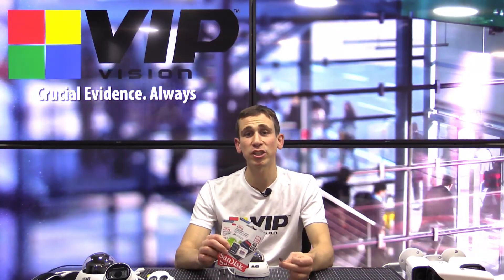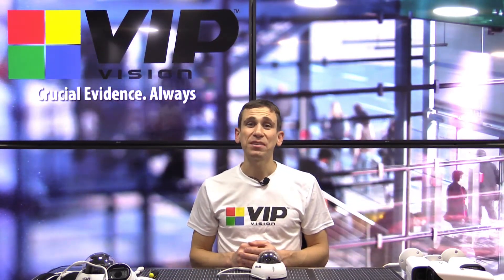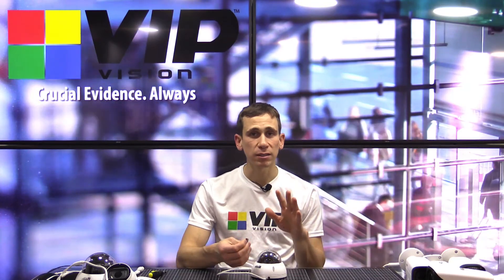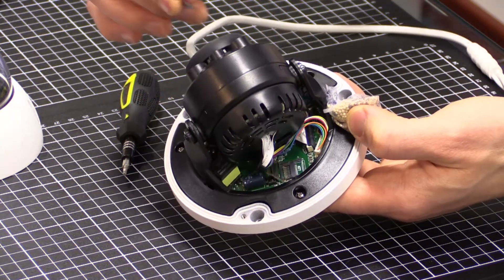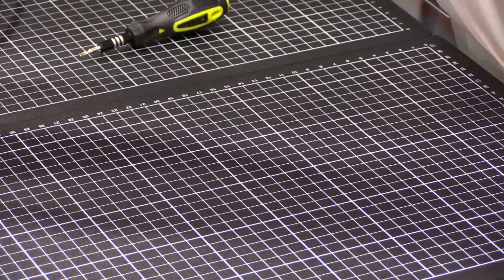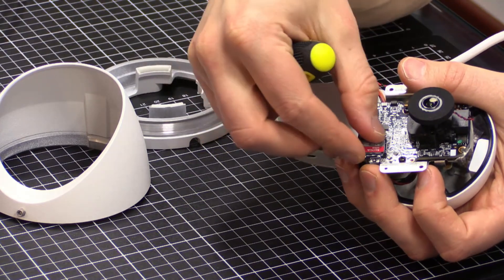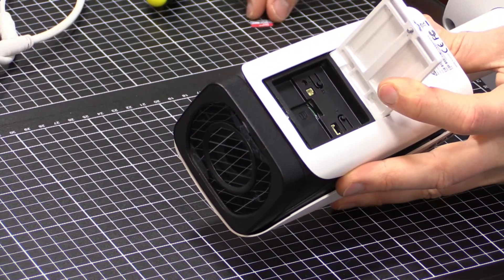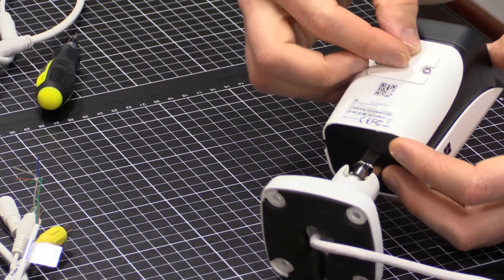VIP Vision Tutorial: Using microSD storage in IP cameras - Part 1: Installation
Jeff talks about how to select a microSD flash memory storage card for surveillance use and how to install microSD cards in many different VIP Vision IP cameras.